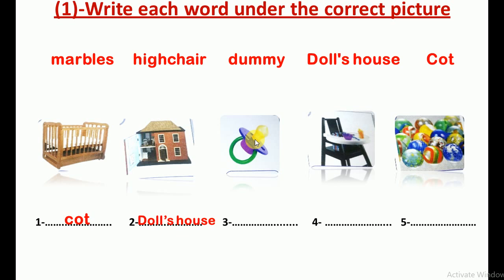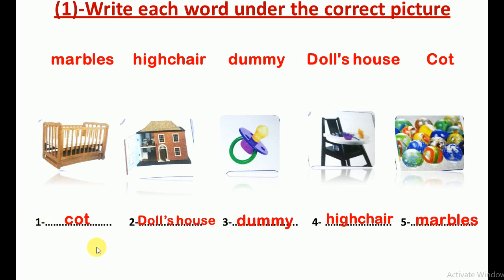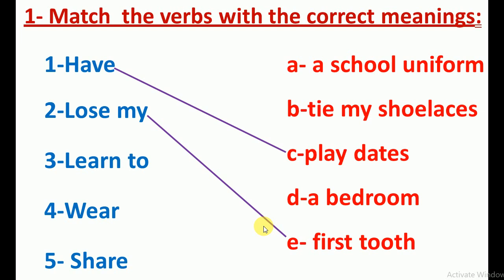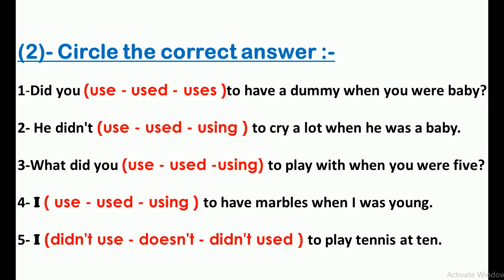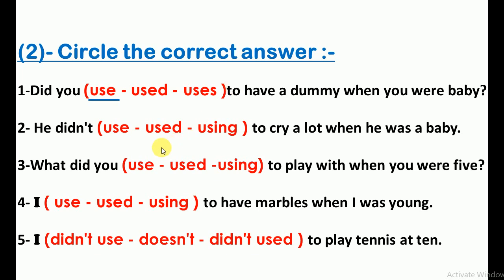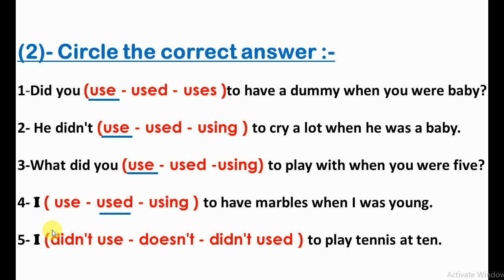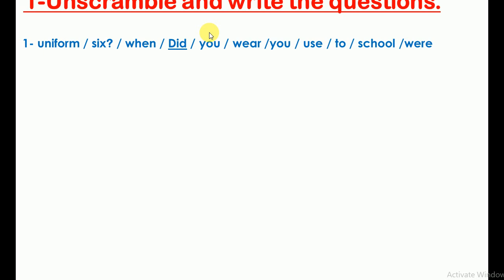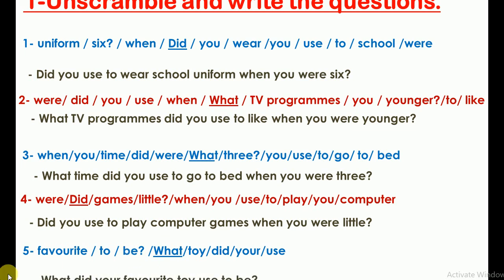Our Discovery Island 5 U 8 Revision Lessons 1 & 4 Week 10